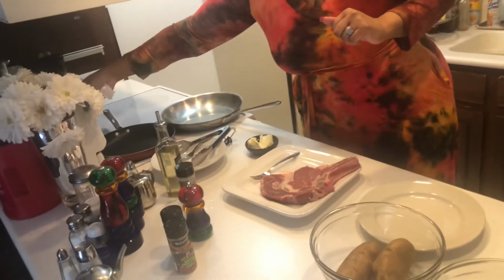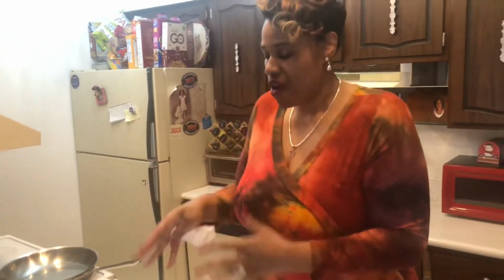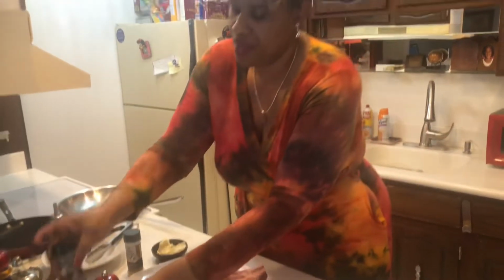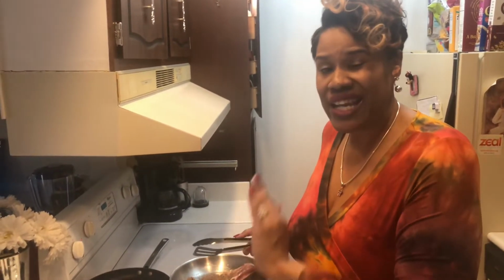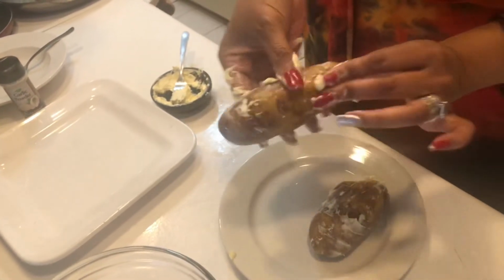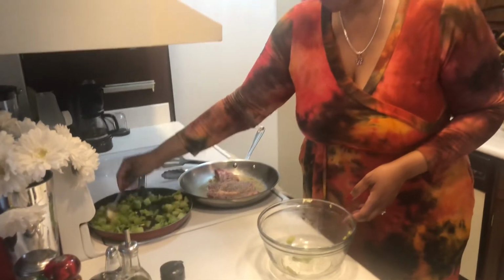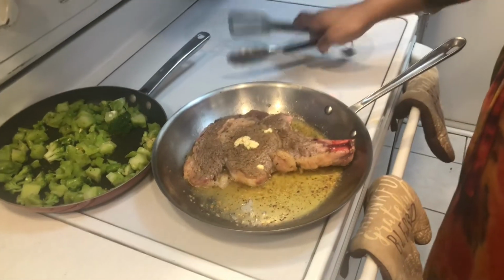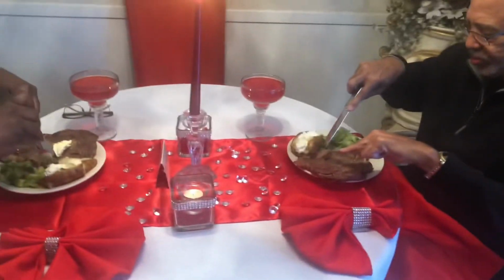How to make a Delicious Steak Dinner under 30 minutes😁mukbang